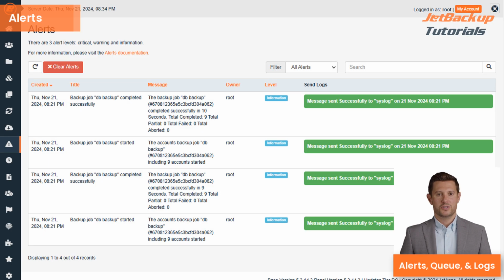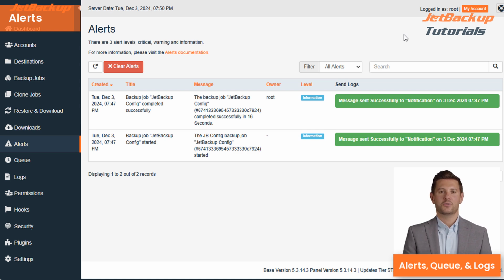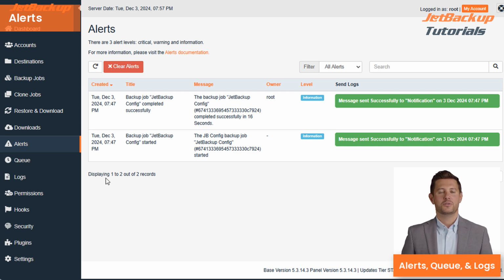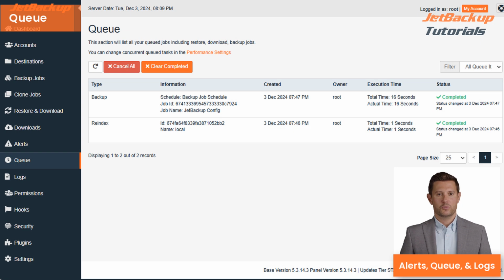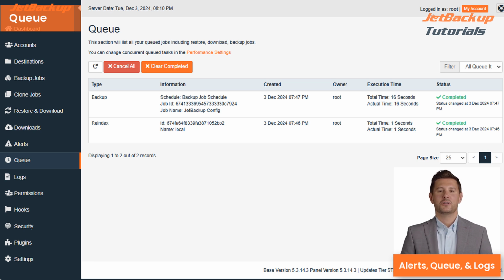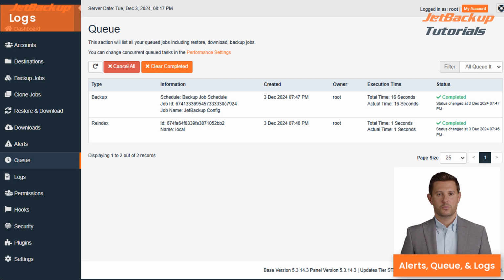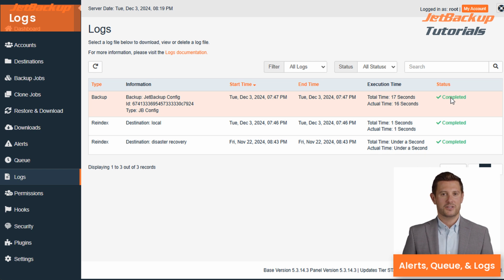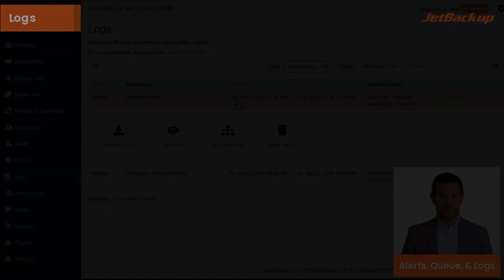Alerts, Queue, & Logs Overview - JetBackup Tutorials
00:00 Intro
00:31 Alerts
02:20 Queue
03:34 Logs
04:49 Outro